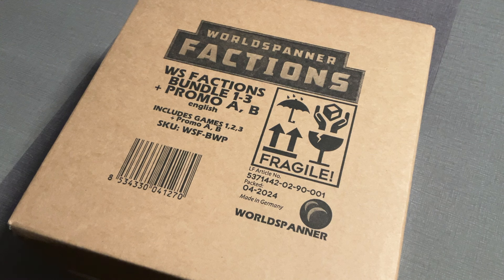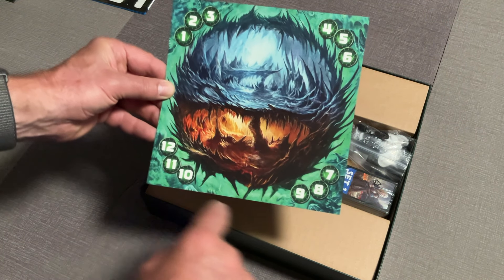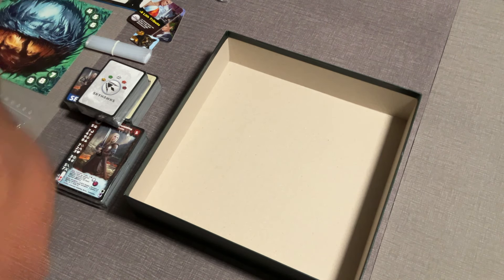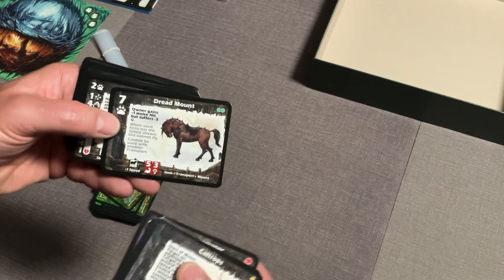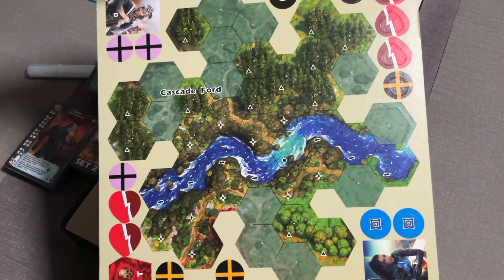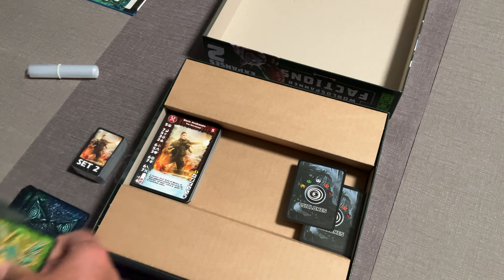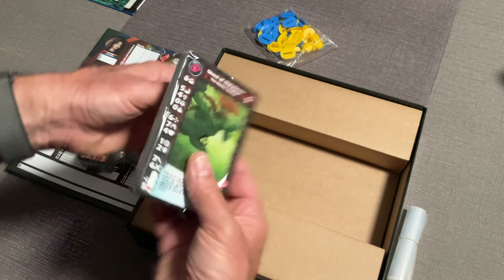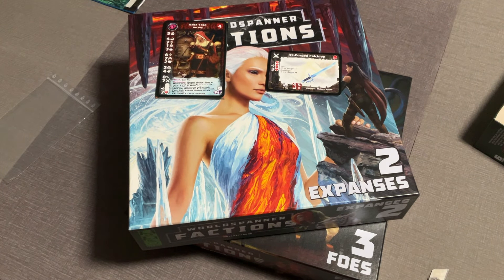TDG: Worldspanner: Factions unboxing with Ray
Join Ray as he unboxes his copy of Worldspanner: Factions, from Worldspanner.